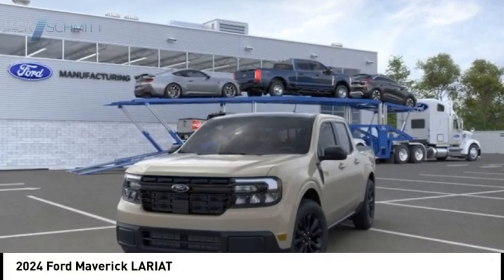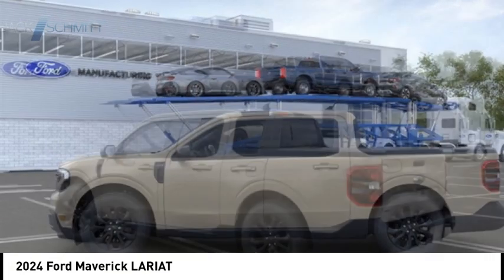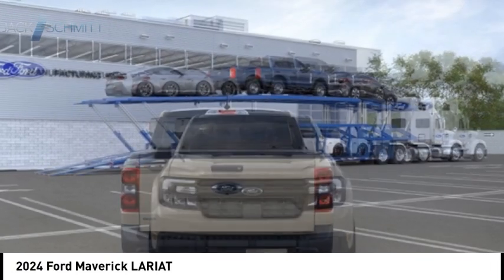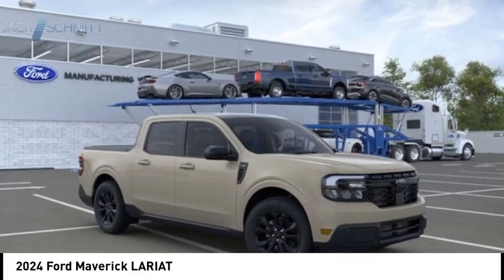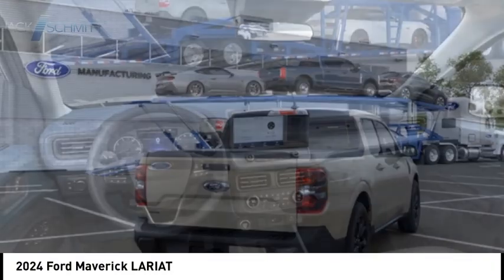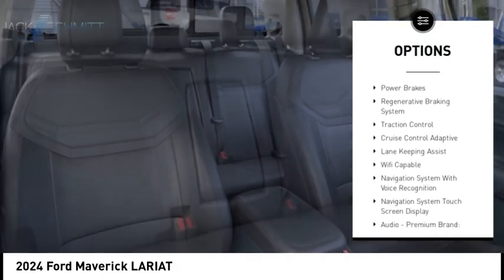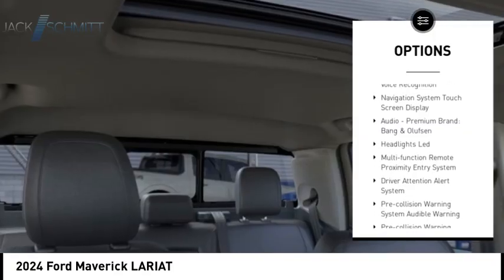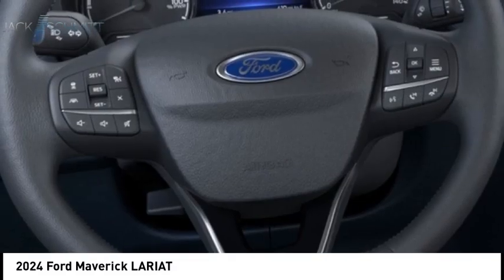2024 Ford Maverick RR634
2024 Ford Maverick LARIAT

You'll love this 2024 Ford Maverick. This is a vehicle you'll want to take home. Call and get in touch with Jack Schmitt Ford Lincoln directly, and be the first to open the vehicle door today!